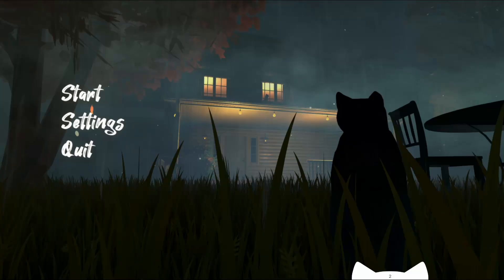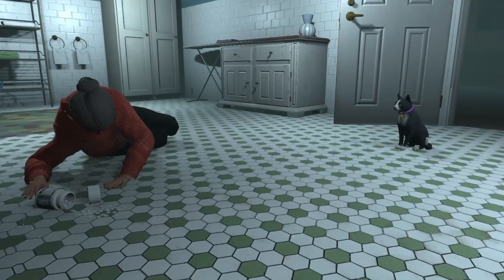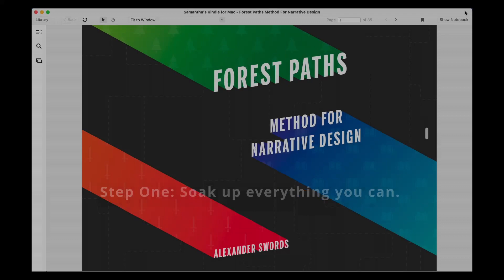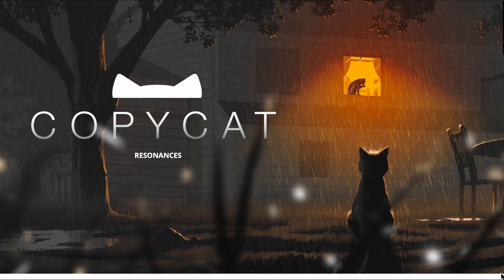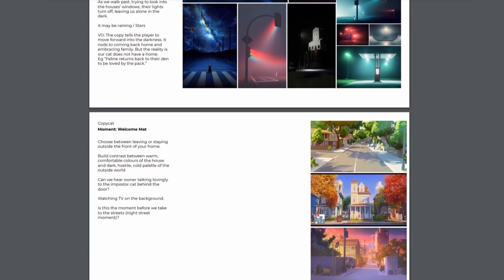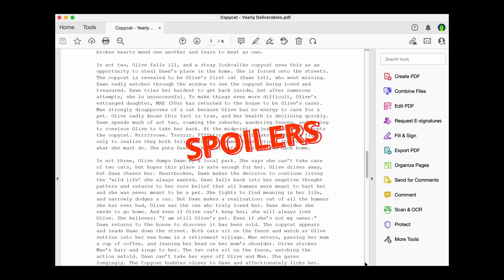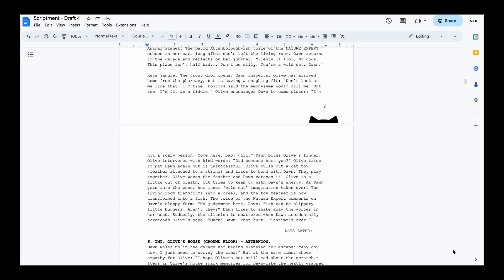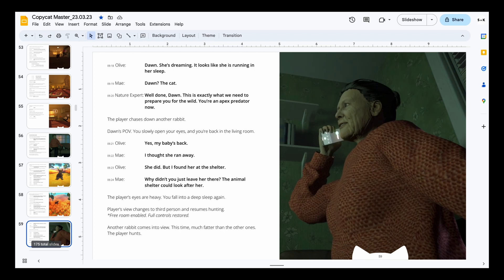How To Write A Video Game / Copycat / Indie Game Devlog #10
🐾 In this video, Sam has a heart-to-heart conversation about writing video games. She breaks down the writing process into seven simple steps while also touching on the unique qualities of a video game narrative compared to the stageplay or screenplay. Sam reminds writers that script magic won't happen overnight. It's a journey. So give yourself plenty of time, encouragement, and chocolate chip biscuits 🍪

🎮 Copycat is a wholesome, narrative-driven game about rejection, belonging and the true meaning of home. It follows the story of a newly adopted shelter cat who becomes the victim of an elaborate plan when a jealous, stray copycat steals her place in the household.

🌻 Hey! We're Sam and Kostia, a Kiwi and a Ukrainian, first-time game makers full-time dreamers. Our indie game project, Copycat, made us feel a little scaredy-cat entering the industry. So we started this devlog to share our progress and experiences in 2021. In 2022, we founded our video game collective called ‘Spoonful of Wonder’. Now in 2023, we will launch our demo (with the intention to distribute the full game later this year). We are developing 'Copycat' while living and working remotely.